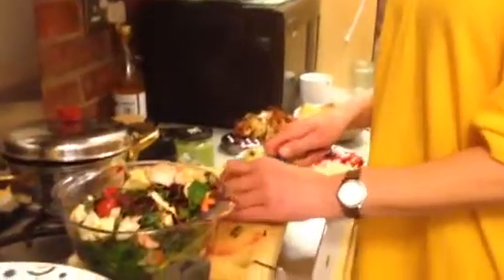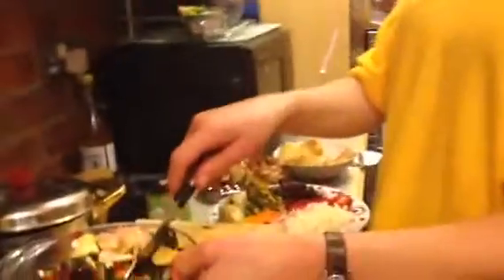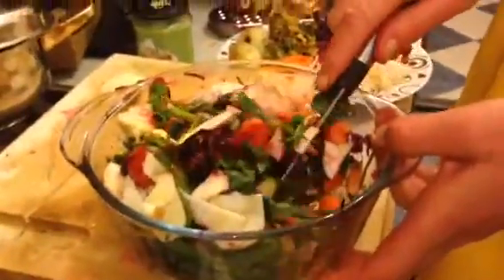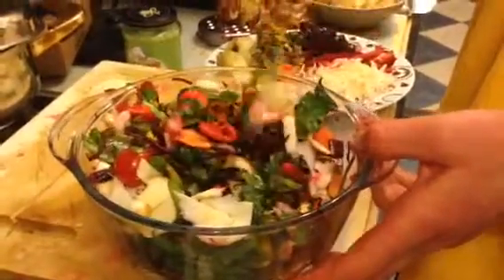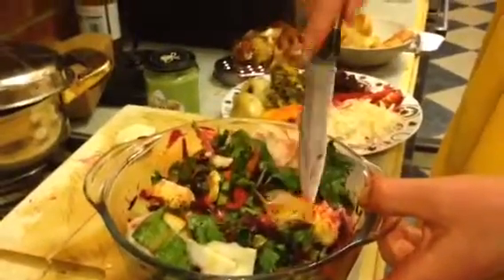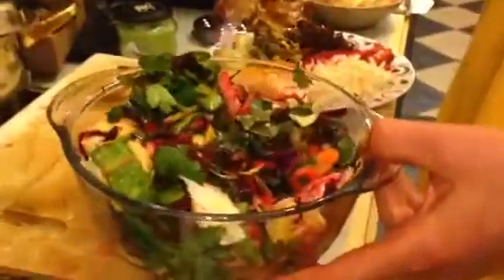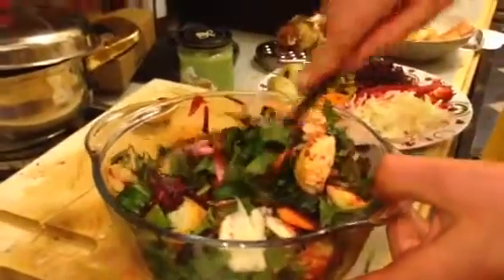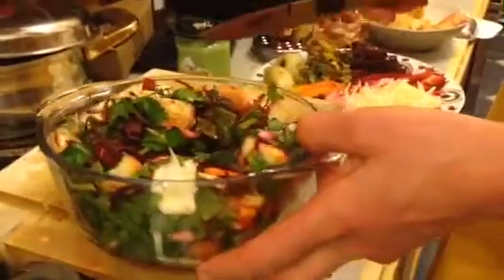Nutrition with Helen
Helen will be discussing nutrition at " The Hope centre" On 11th May
Everyone invited